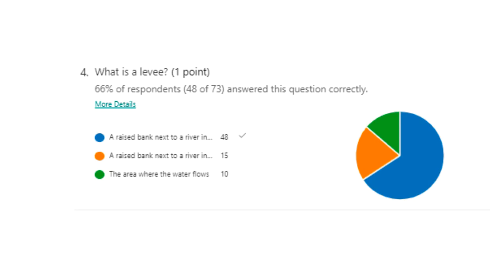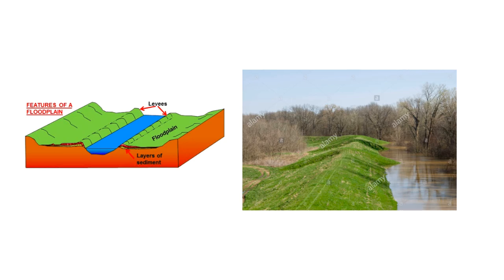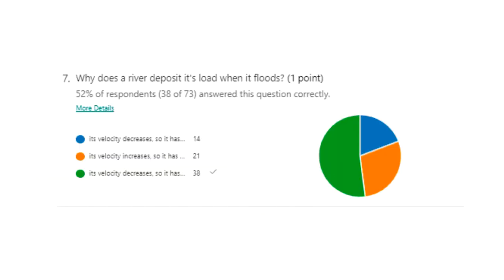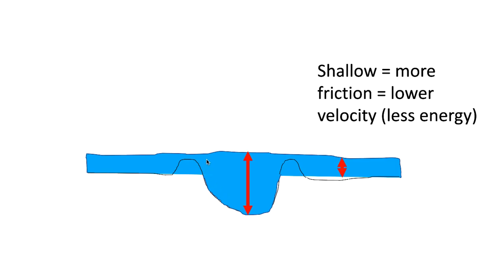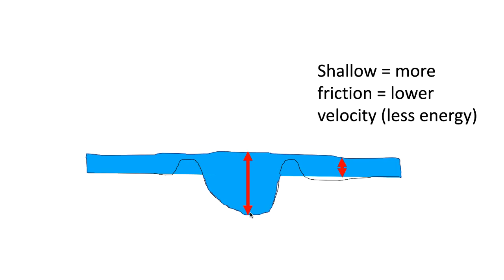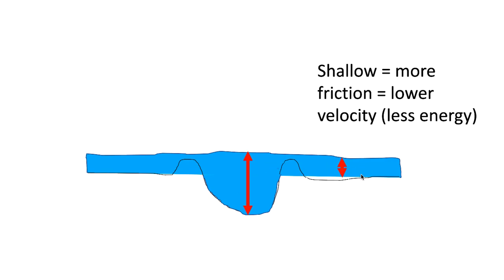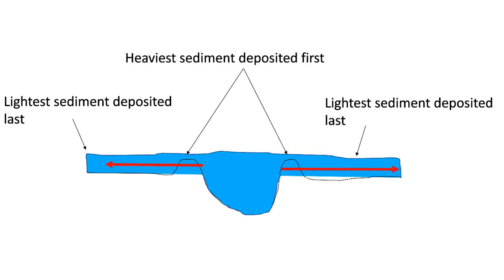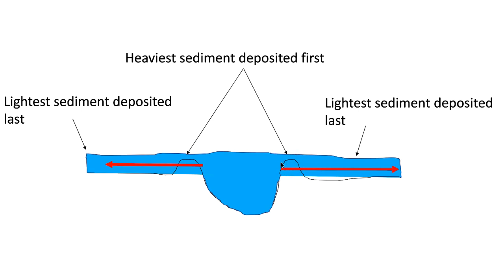Y7 Feedback levees